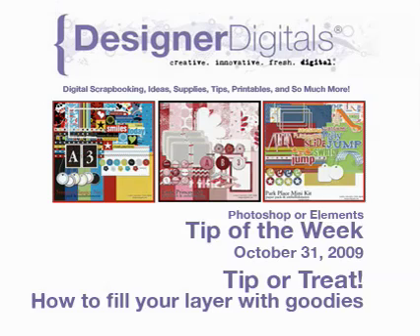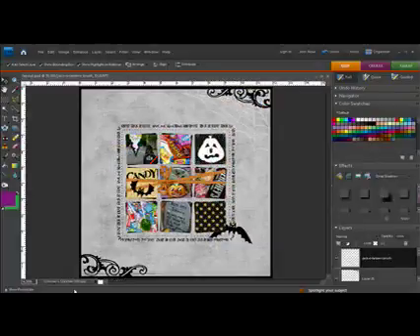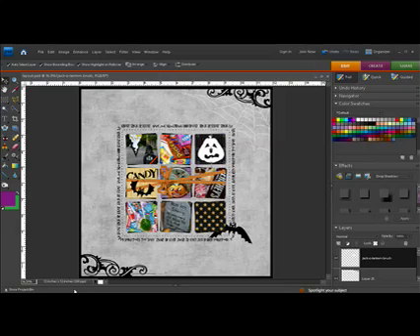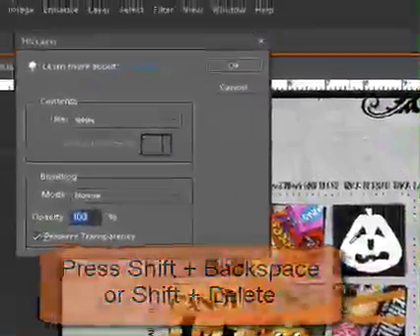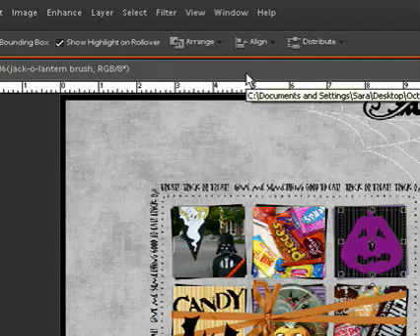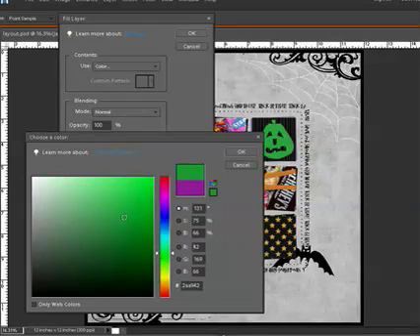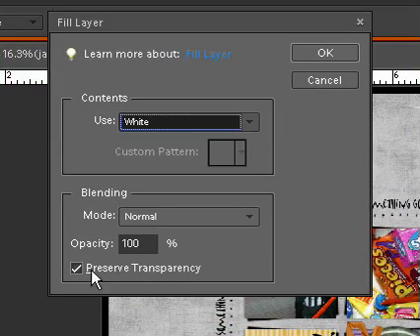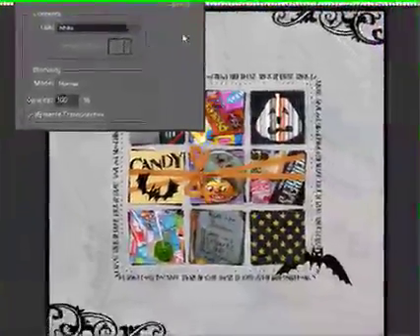Digital Scrapbooking Tips and Tricks: Fill your Layer with Goodies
Weekly Digital Scrapbooking tip from DesignerDigitals using Adobe Photoshop or Adobe Photoshop Elements. This week: Fill your Layer with Goodies.